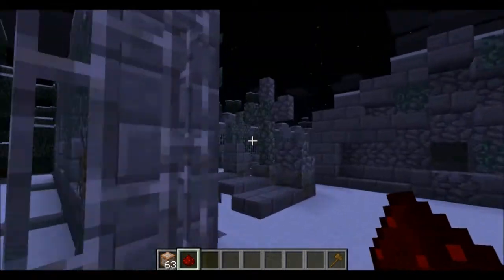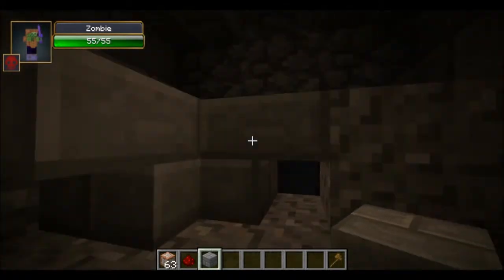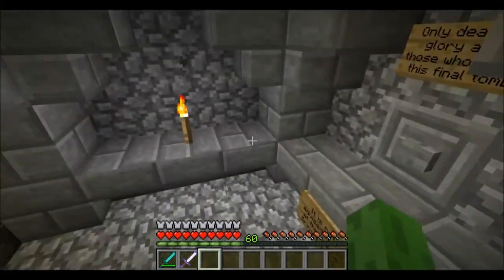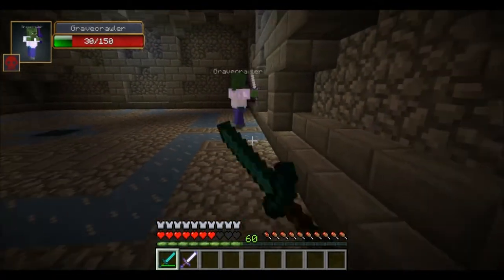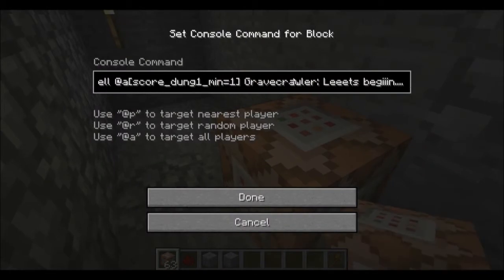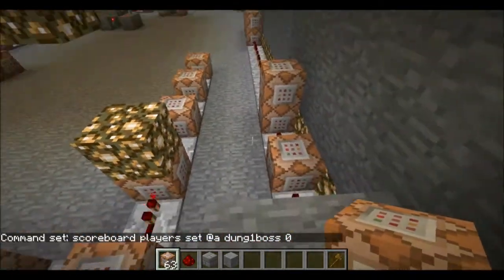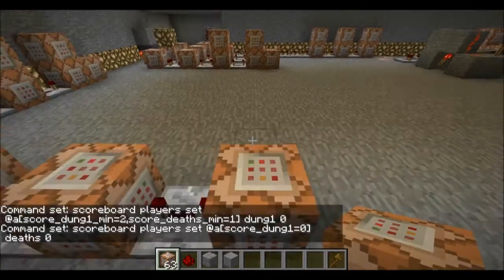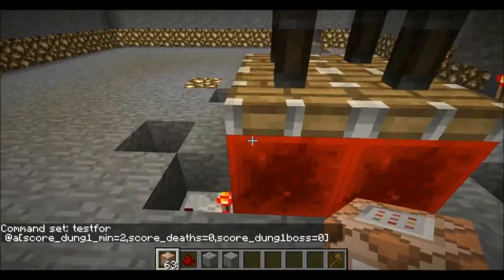Minecraft Multiplayer Dungeon, Complete with Loot and Boss Mechanics!